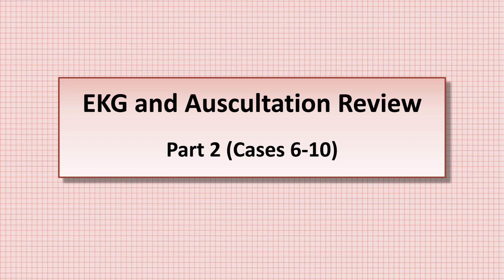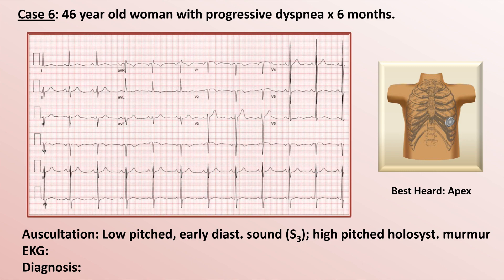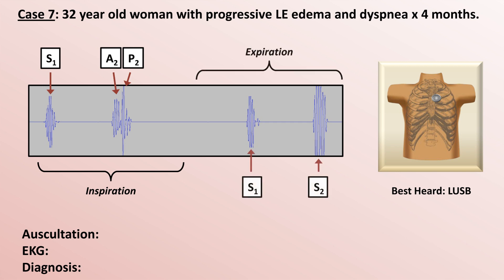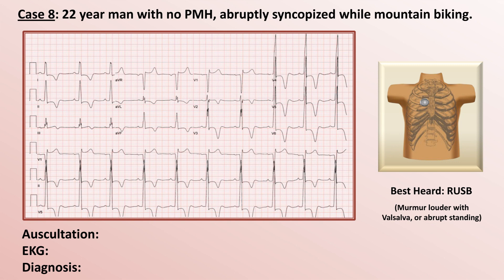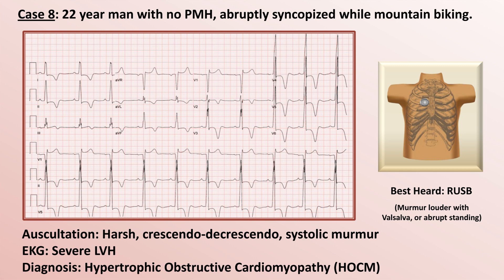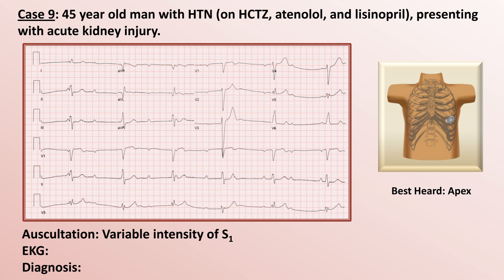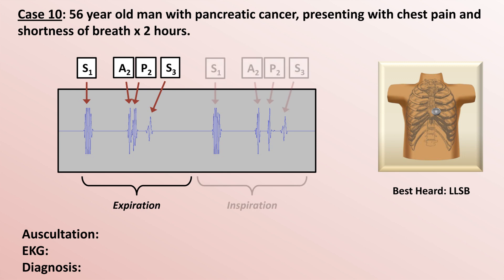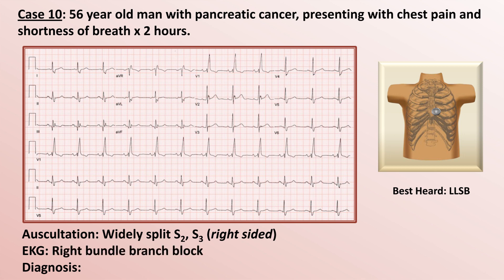EKG and Heart Murmur Review - Part 2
Part 2 of a case-based review of introductory EKG interpretation and cardiac auscultation.  These cases are slightly more challenging than those in part 1.  I highly recommend viewing in 1080p.